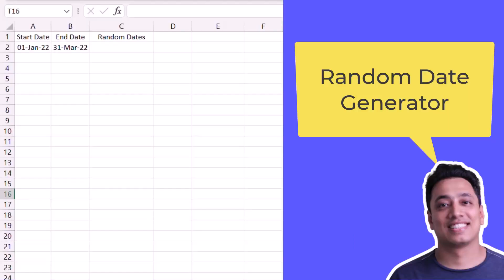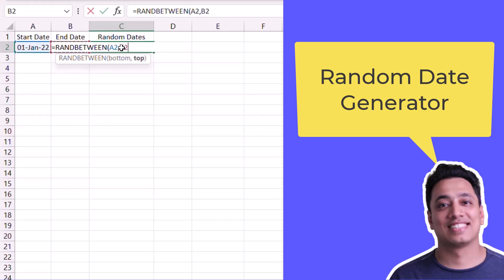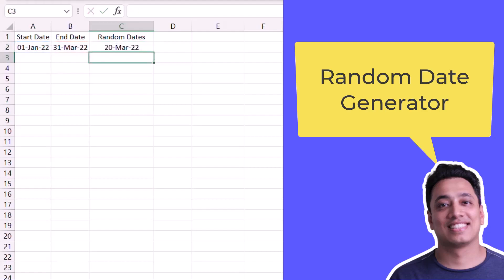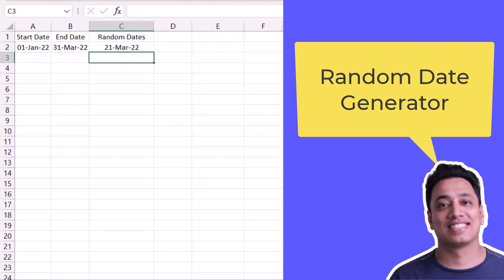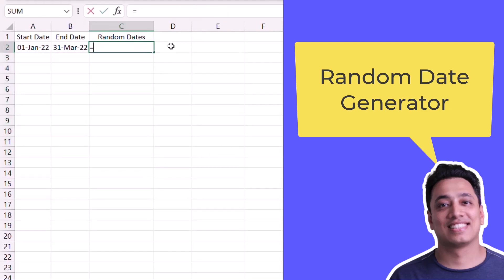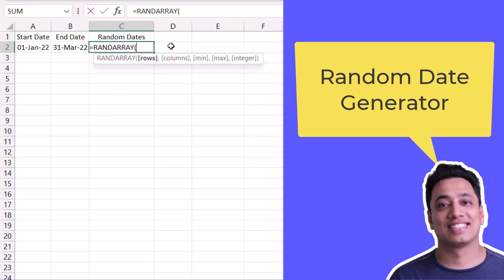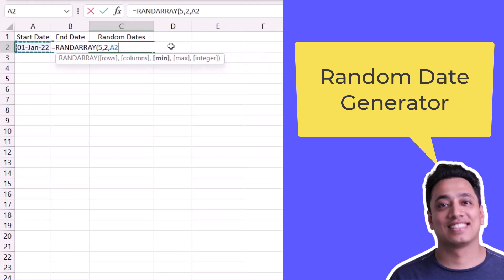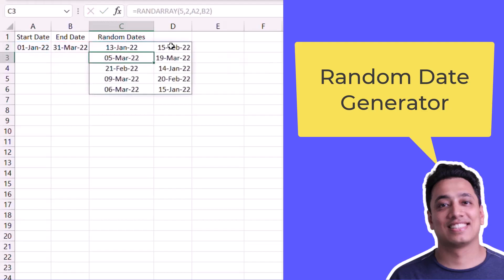Generate Random Dates / Excel Formula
In this video, we will learn a quick formula to Generate Random Dates. There’s a sample file that you can download to follow along and try it yourself.